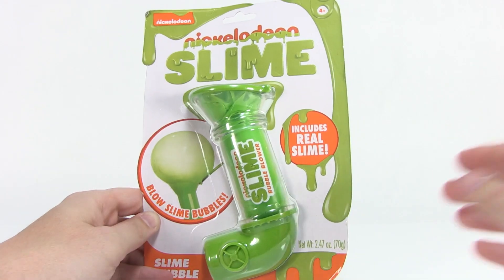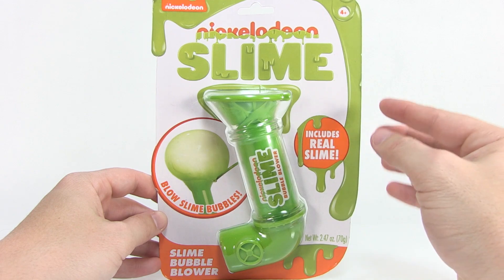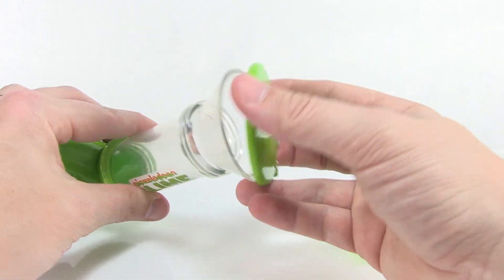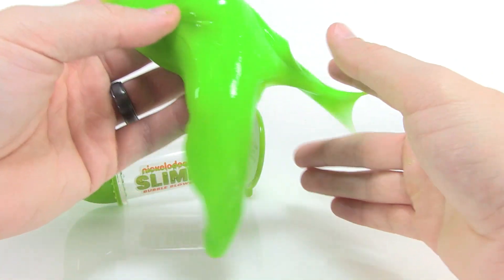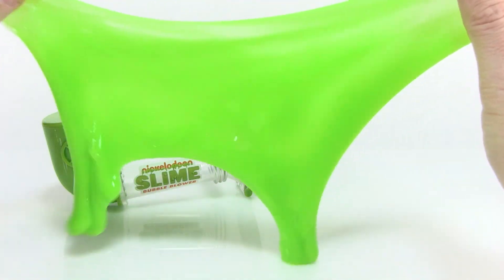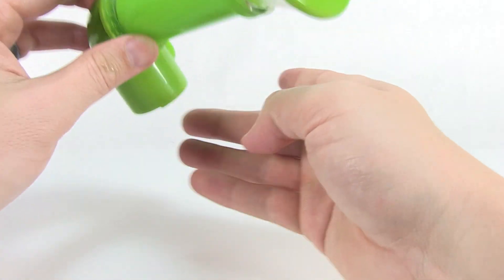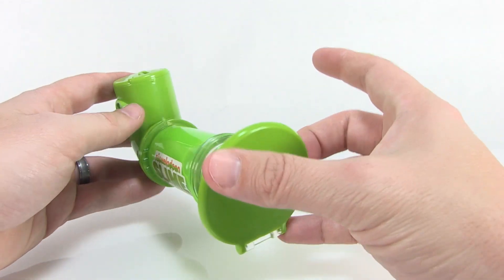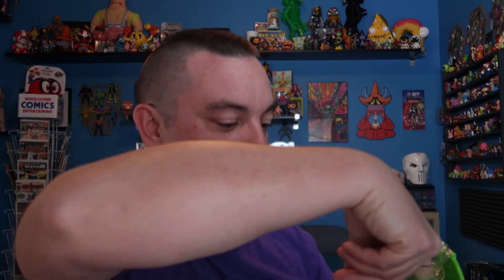Nickelodeon Slime Bubble Blower Toy Video Review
Join Pixel Dan for a look at the brand new Nickelodeon Slime Bubble Blower toy!